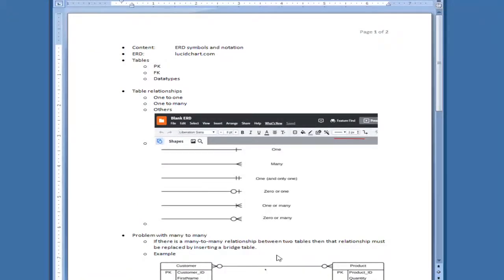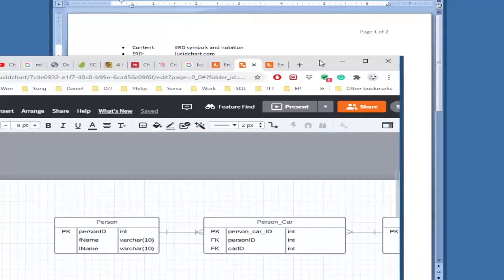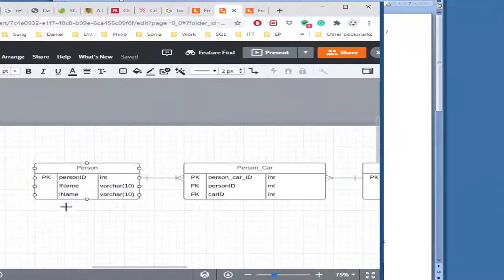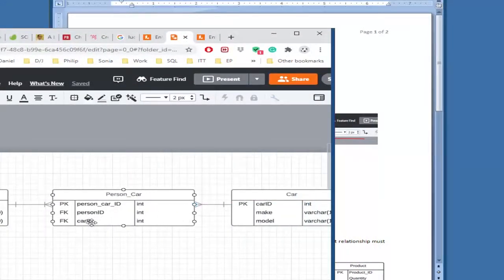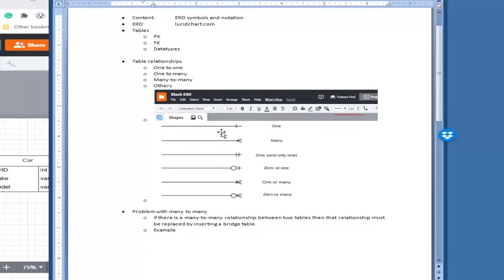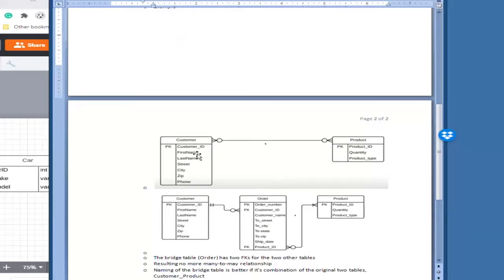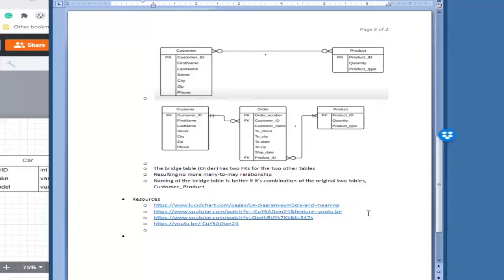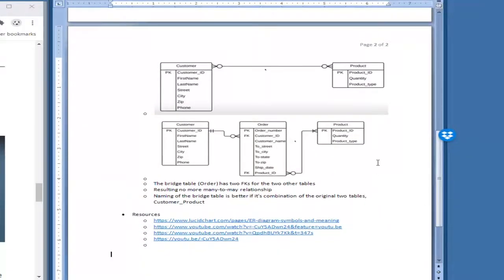DBMS Week 8 ERD Table relationships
This video explains different table relationships are and how to resolve many-to-many relationship